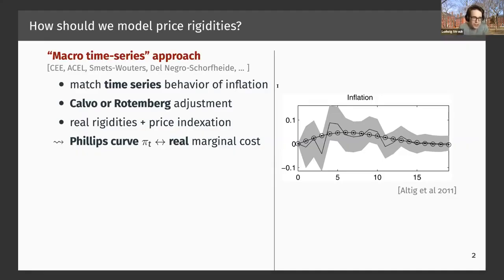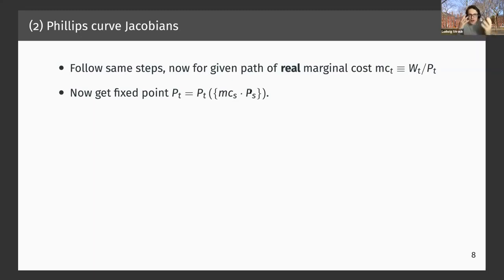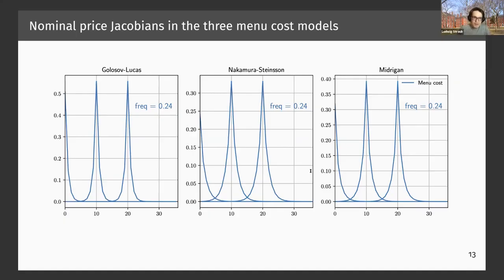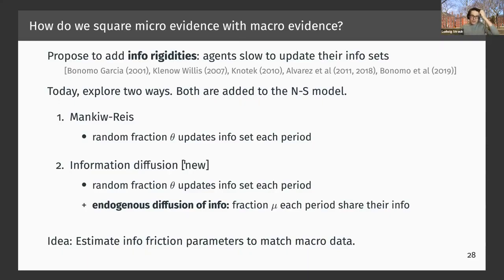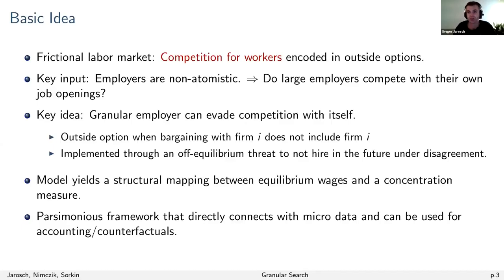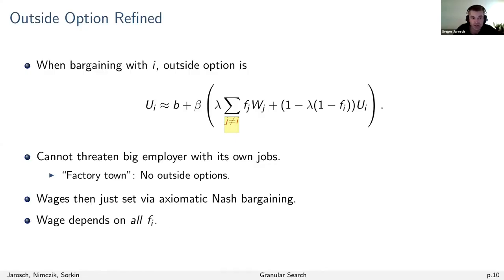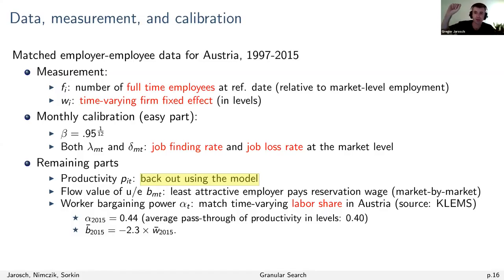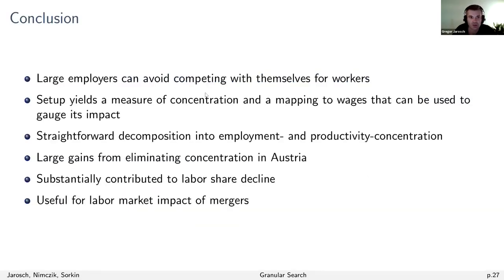42nd Meeting da Sociedade Brasileira de Econometria - Invited Session REAP Macro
42nd Meeting da Sociedade Brasileira de Econometria